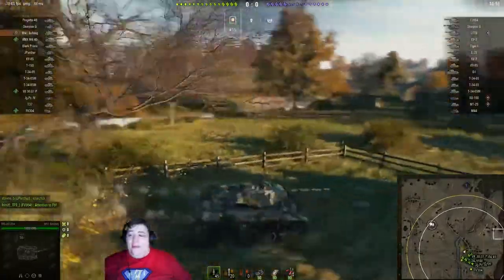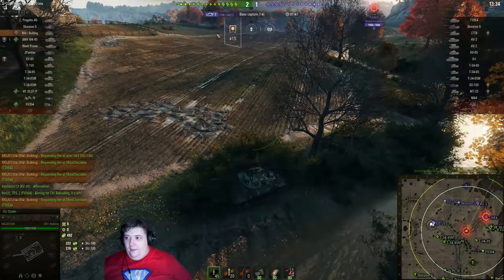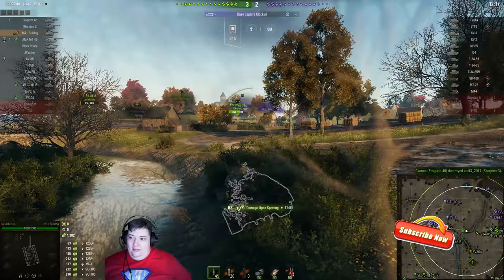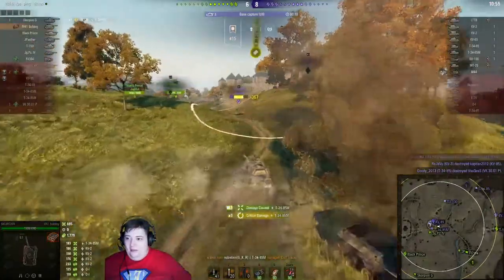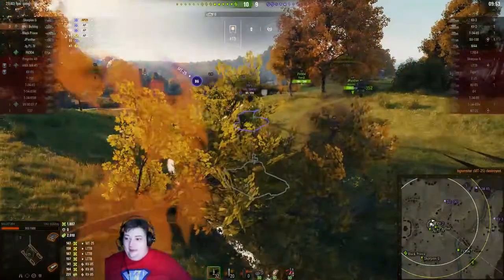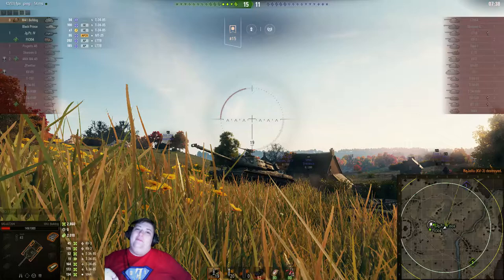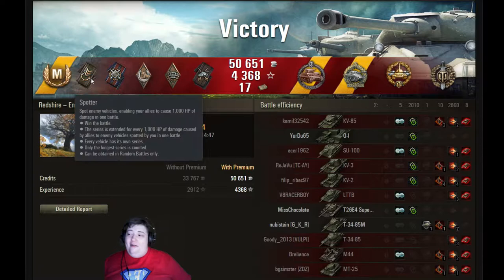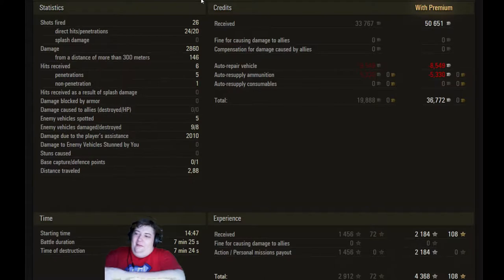WoT - TINY TANK RAMPAGE!! - Subscriber Replay - M41 Walker Bulldog